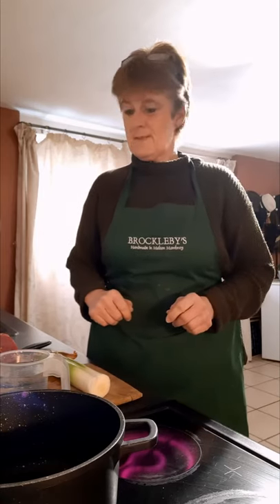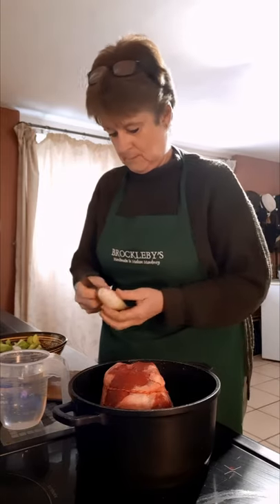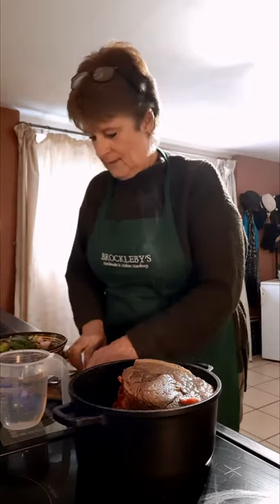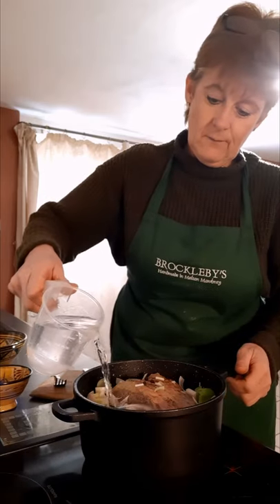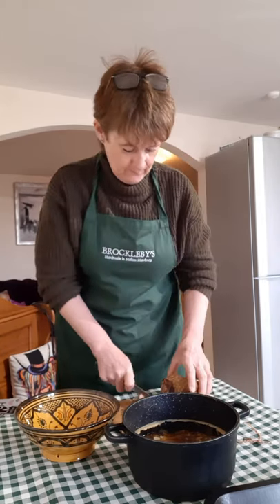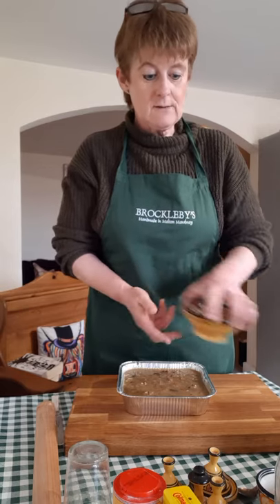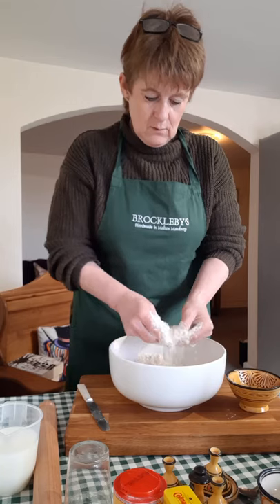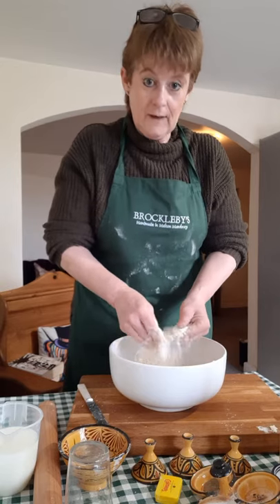🥧 Clare's Brisket & Barley Cobbler Recipe | Brockleby's Pies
Clare makes her deliciously rich 'cobbler' with beef brisket and pearl barley, and topped with a unique scone topping!